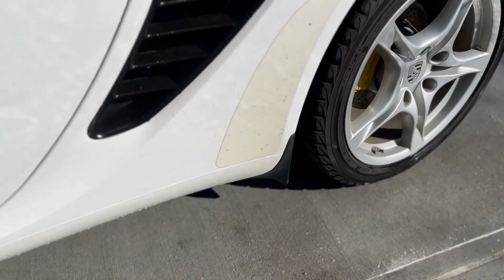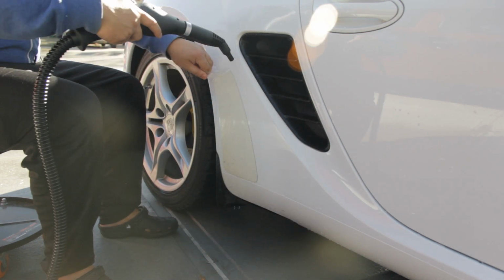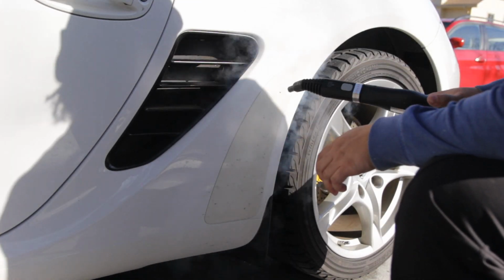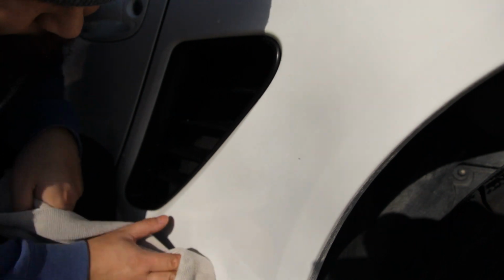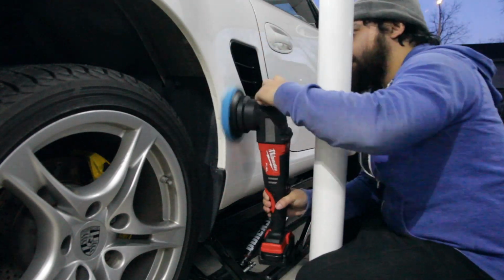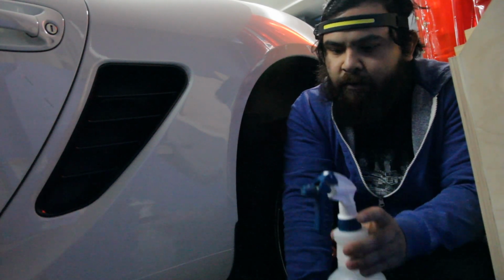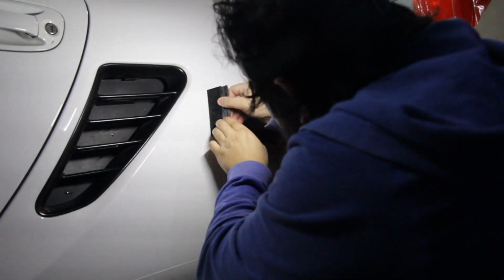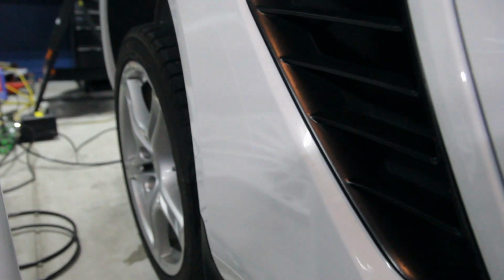Porsche 987 Cayman/Boxster Stone Guard Paint Protection Film Removal & Installation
Here's a short video for removing and replacing your aged and yellowing stone guard/paint protection film on your 987 Cayman/Boxster. The process would be the same for any Porsche vehicle and any other vehicle with paint protection film. A steamer isn't 100% necessary but definitely makes the job easier. You can get away with a hair dryer/heat gun as well. Patience is key!

987 Cayman/Boxster part numbers:
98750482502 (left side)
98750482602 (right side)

Turtle Wax Hybrid Solutions Pro 1 and Done Correction Compound

Milwaukee M18 Fuel 15mm Random Orbital Polisher (bare tool)

Lake Country Foam Polishing/Buffing pads

McCulloch MC1275 Heavy-Duty Steam Cleaner

Surface Prep (contaminant remover - I used Rupes brand but any of the following will work and all do the same thing)

Goo Gone

Rubber Squeegees for vinyl/paint protection film